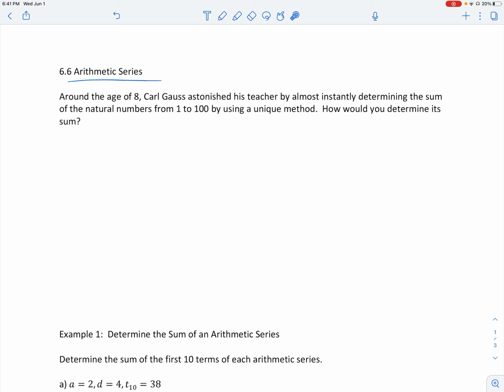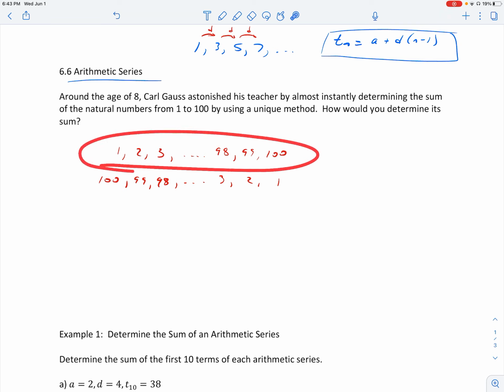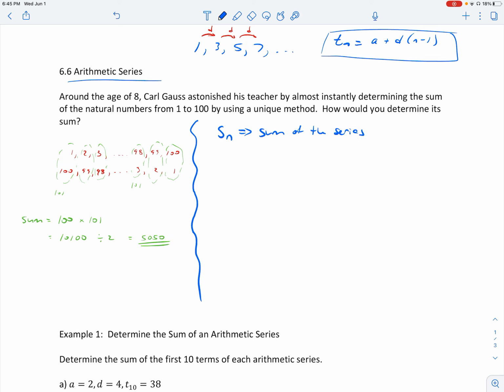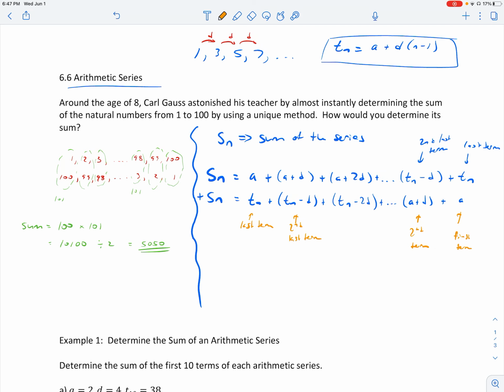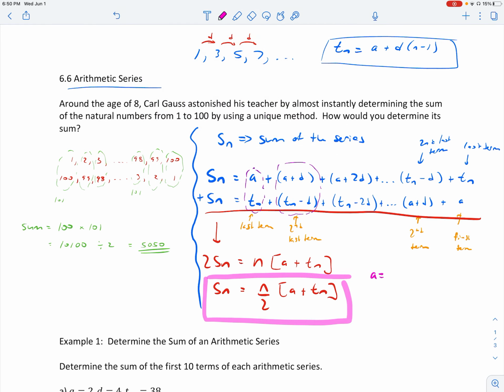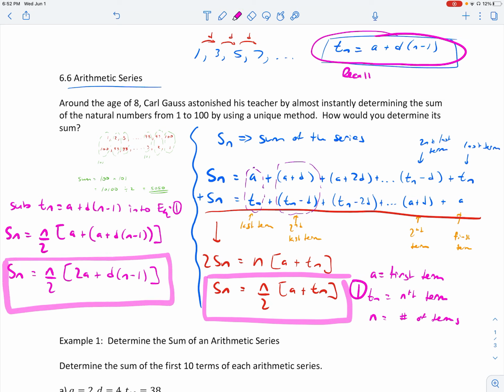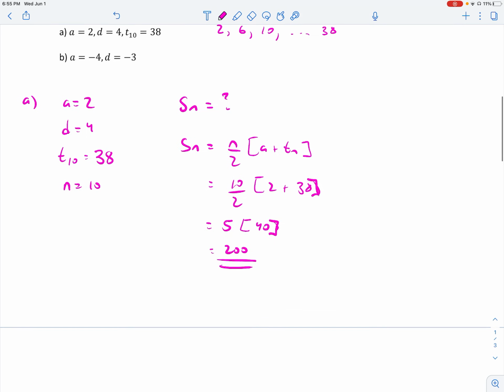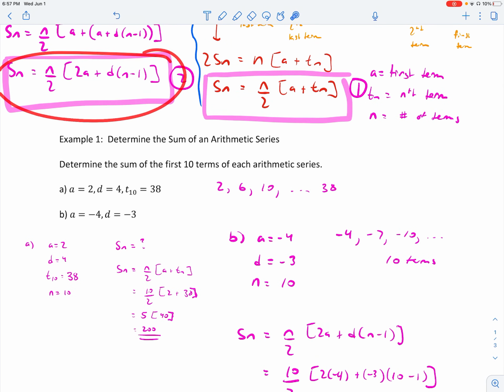6.6 Arithmetic Series (1 of 3)